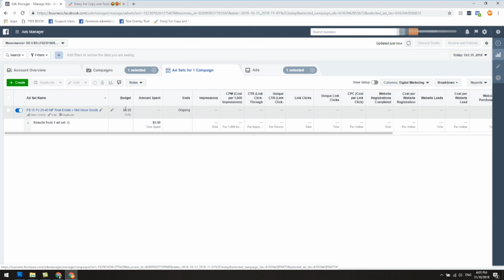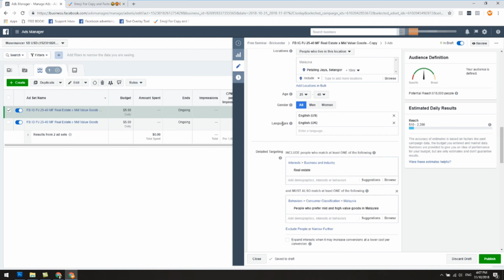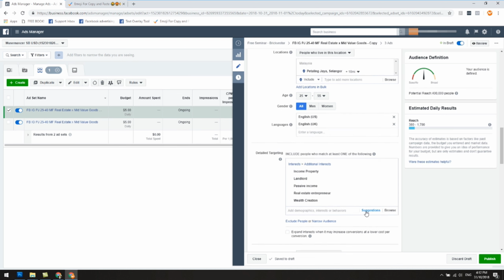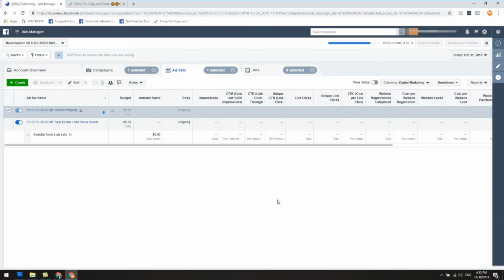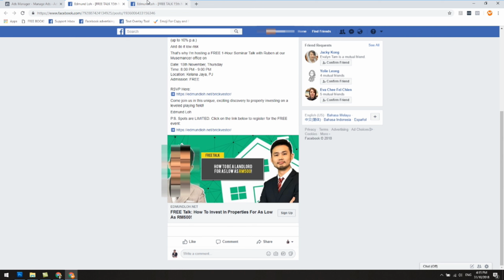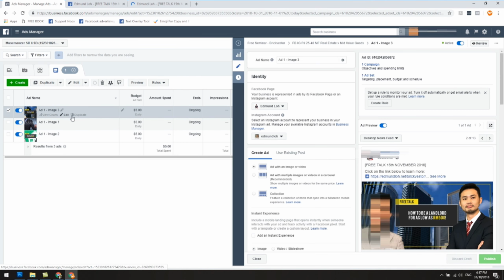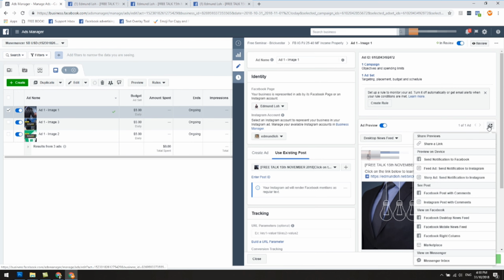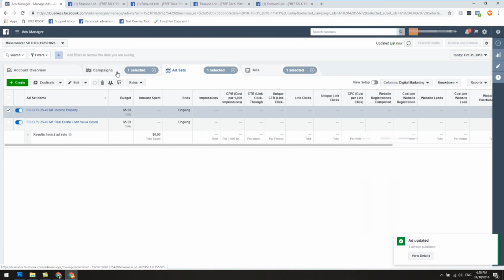how to duplicate an ad set in facebook|How to duplicate fb ads